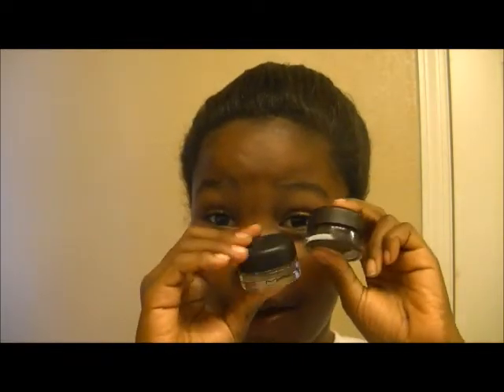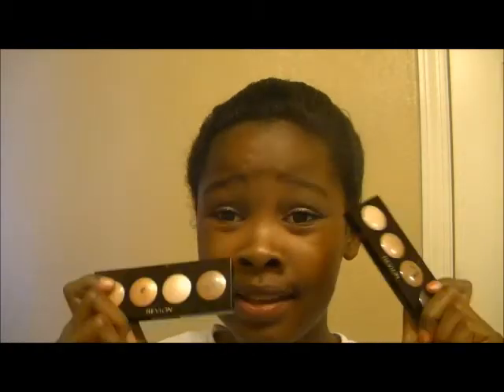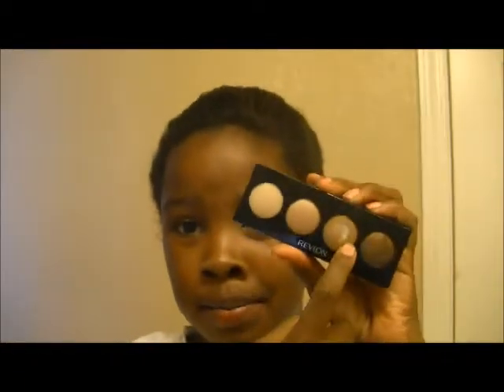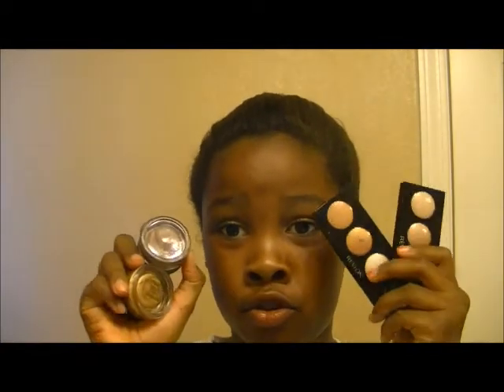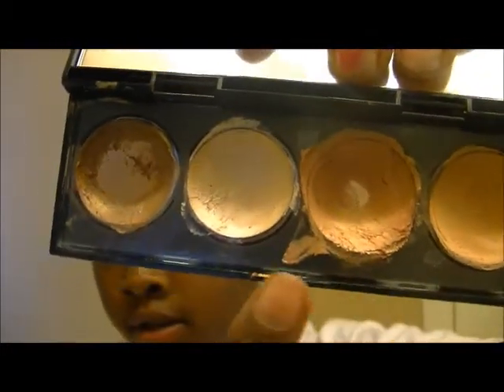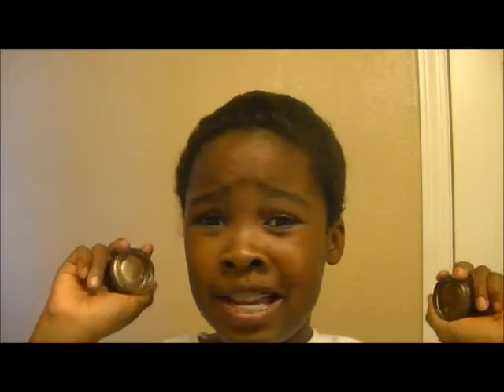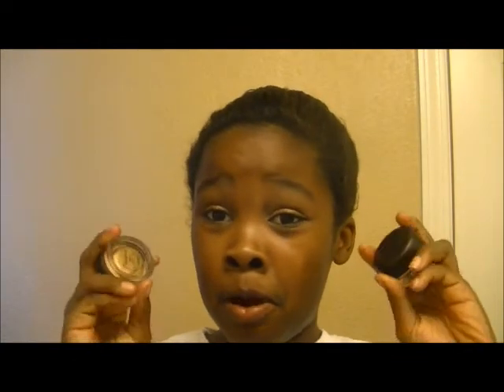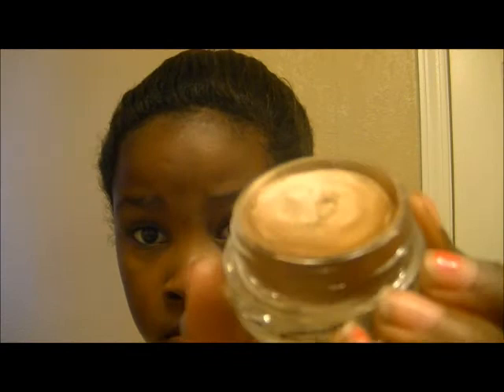Comparison! - Revlon Illuminance Cream Shadows Quads v.s. MAC Paintpots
*Open Me*